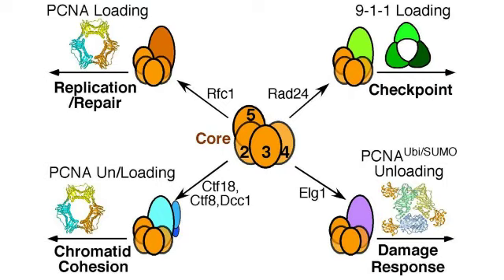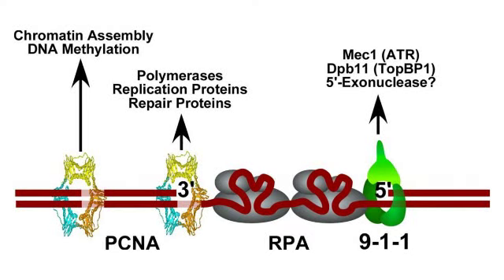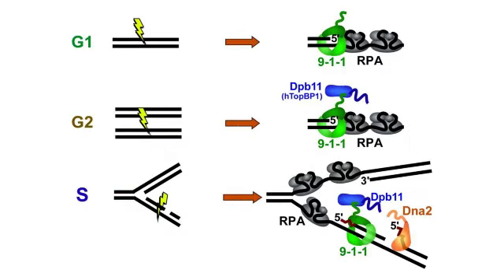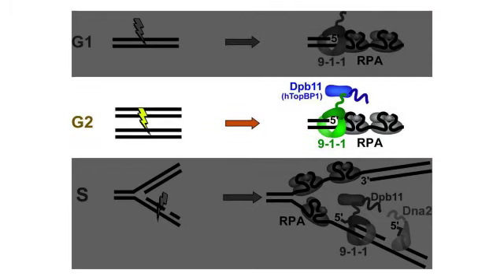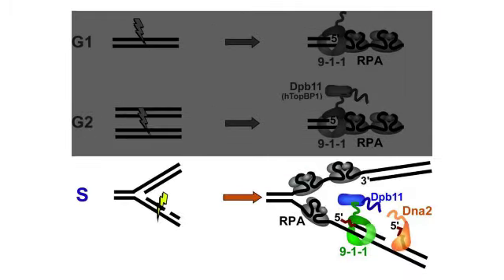DNA repair checkpoints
The Cell Cycle is the process cells use to divide to form new cells but at checkpoints the cycle is stopped so DNA repair can be carried out. We talked to Professor Peter Burgers about the mechanisms behind this process